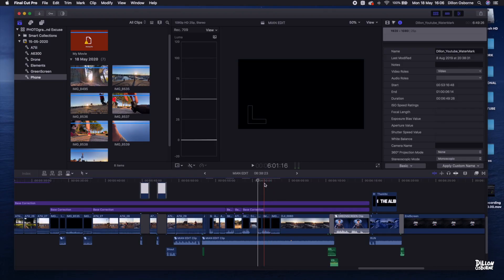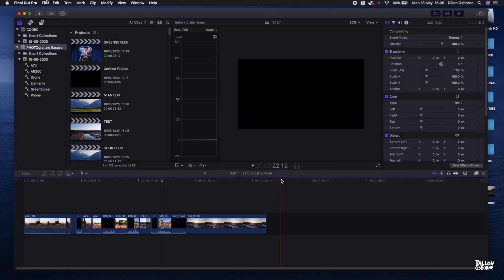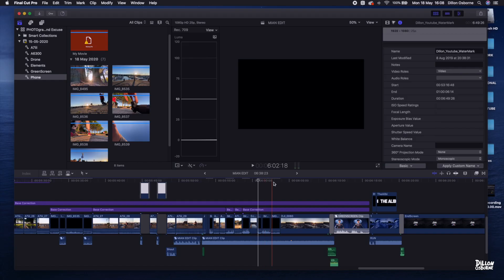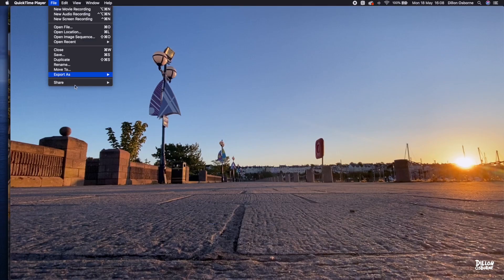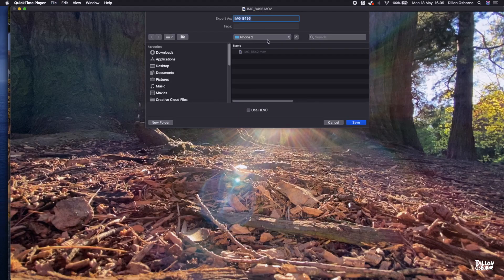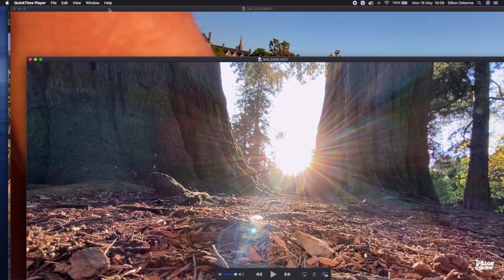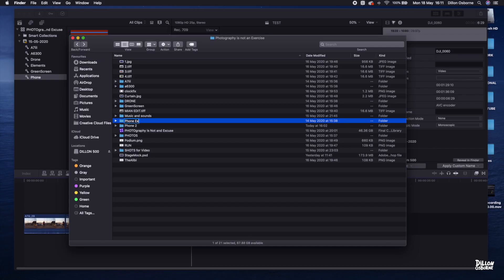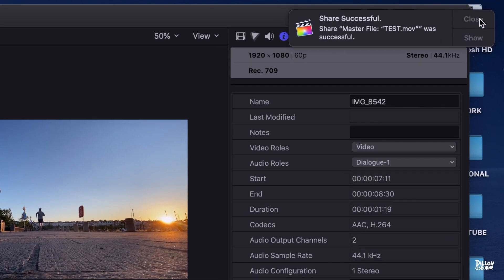Fix problems with iPhone (HEVC) Footage Black Screen playback & Failed Exports in FCPX?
WAIT...I FOUND A NEW FASTER SOLUTION : Since uploading this I have tried a few different ways of fixing this issue. I found 2 works arounds, assuming you are on Mac OS:

1: In finder, open a new window and select the clips, right click and scroll to the bottom and select "Encode Selected Video Files" you can select to encode then with h.264 instead of the h.265 that HEVC uses! This will take a while, but it works 95% of the time. You can save with the same name and replace in the folder and if you have already imported these files to FCP then it will update them.

2: On the rare occasion with really big files or on older Macs the encode just freezes, so what I have done here is open iMovie, import the clips, stick on a new timeline and export one long video video reel in h.264. Not ideal, but its a workable option in an emergency. Bare in mind you will have to blade the clip up hen you import back to FCP.

Details: Shooting on iPhone 11 Pro Max in HEVC Mode (High Efficiency Video Coding) & Editing in FCPX playback was showing a black screen and exports kept failing.

Sometimes you're in the middle of a project and you need a quick fix - This was an issue I came across during a recent edit, I looked online but couldn't find a simple solution. After some reading I found a pretty basic fix/workaround that I wanted to share.

// Wanna see more for me? //

// MY GEAR //
Main Camera: Sony a7iii
Vlog Camera: Sony a6300
Photo Camera

Onboard Mike - MKE 400 Shotgun
Indoor Mic - MKE 600 Shotgun Long One
Studio VO Mic - MK4 Digital
My Daily Wireless Set Up - Wireless Digital Lav
Commercial Wireless Set Up - AVX Wireless Lav

Phone Lens
Phone Case
Vlog Lens Lens: Sony
Photo Wide Lens
Photo Long Lens
Phone: iPhone 8+
Gorilla Pod: SLR Zoom
Cheaper Mic: Rode Video Micro